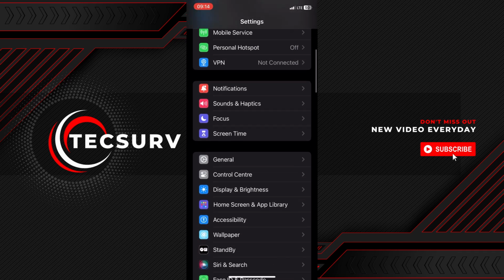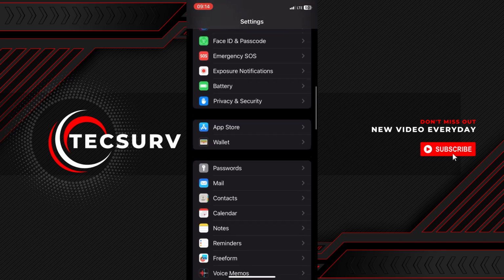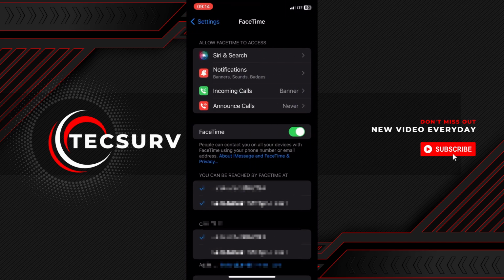FIXED: FaceTime Not Working on iPhone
Is FaceTime giving you trouble on your iPhone? Don’t worry, we’ve got you covered! In this video, we’ll walk you through proven solutions to fix FaceTime not working on your iPhone and get it back up and running.

First, we’ll explore common causes, such as network issues, outdated software, or incorrect settings that might be behind the problem. Next, we’ll guide you step-by-step on how to:

Check and fix your internet connection.
Update your iPhone to the latest iOS version.
Correctly set up FaceTime in your device settings.
Resolve Apple ID and activation errors that might prevent FaceTime from working.
Plus, we’ll share advanced troubleshooting tips if the basic steps don’t work, including resetting your network settings and contacting Apple Support.